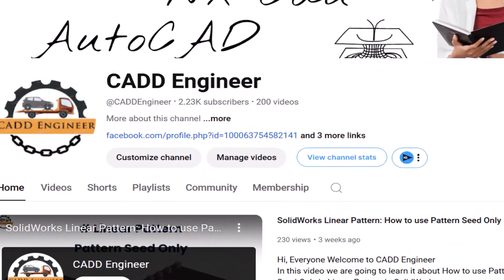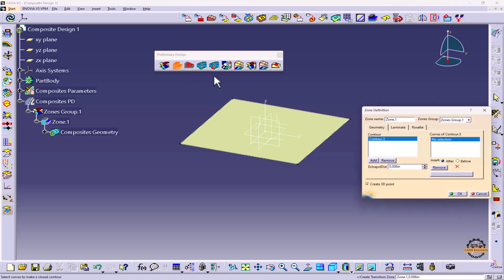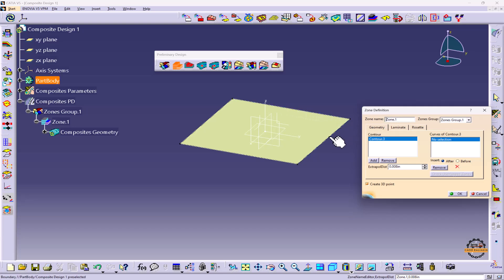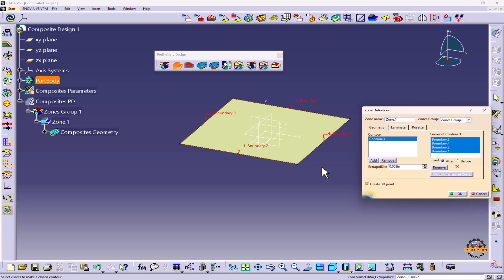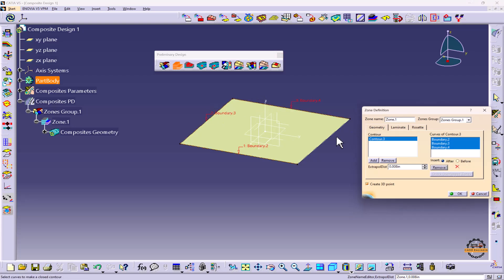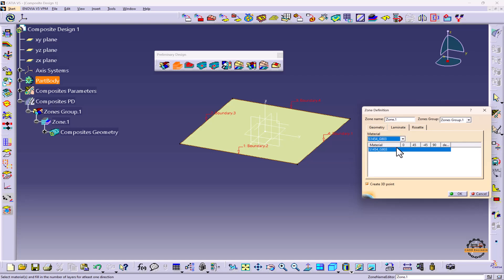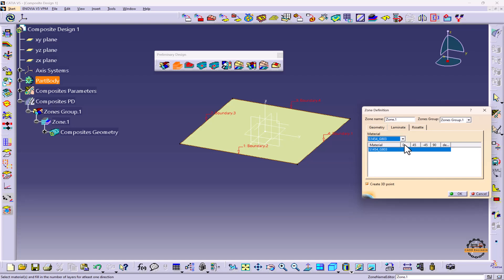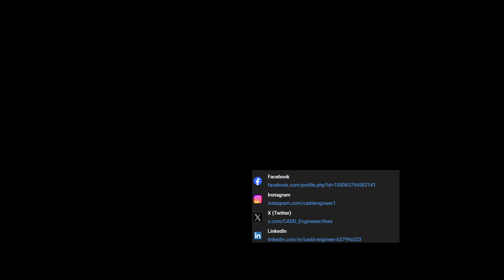Understanding Zones in CATIA V5 for Composite Design – Complete Tutorial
In this tutorial, we’ll cover the concept of Zones in CATIA V5 for composite design. Zones allow you to divide your composite structure into distinct regions where you can apply different materials, orientations, and lay-up strategies, enabling precise control over the strength, weight, and performance of your design.
In this video, you’ll learn:
What Zones are and their significance in composite design.
How to create and manage Zones in the Composites Design workbench.
Assigning different material properties, fiber orientations, and ply thicknesses to each zone.
How to manage the transitions between zones for optimal structural integrity.
Tips for ensuring smooth integration of zones and avoiding material weaknesses.